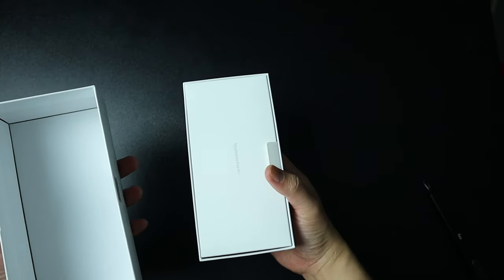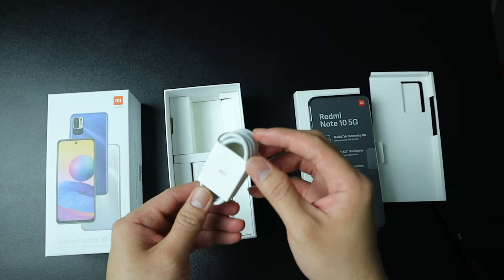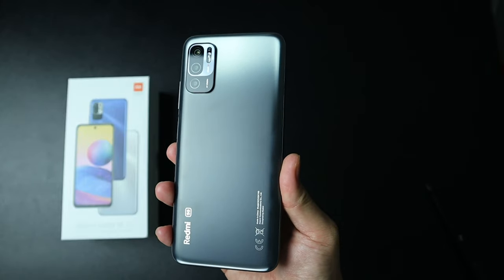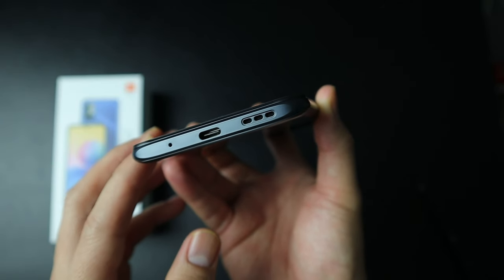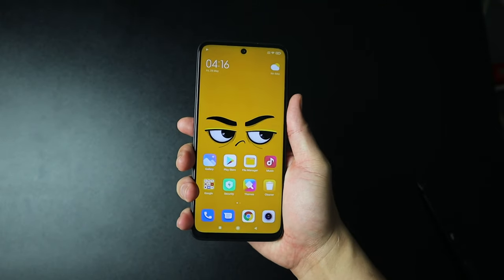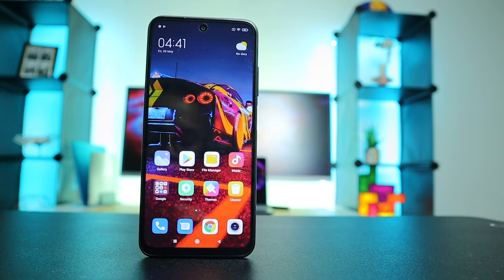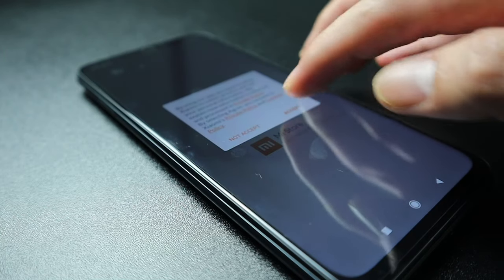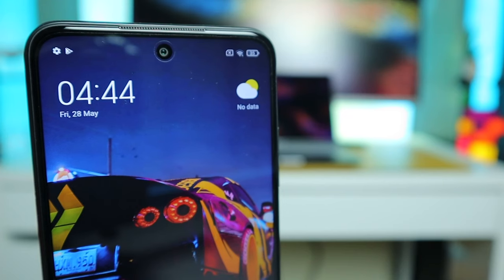Redmi Note 10 | 5G Unboxing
Specs:
• 6.5" FHD+ Dot Display
• 90Hz Refresh Rate
• AdaptiveSync display
• Dual 5G standby
• 5000 mAh battery
• 18W fast charging